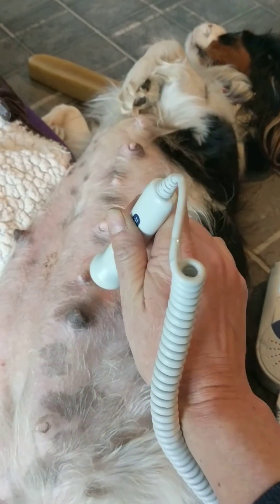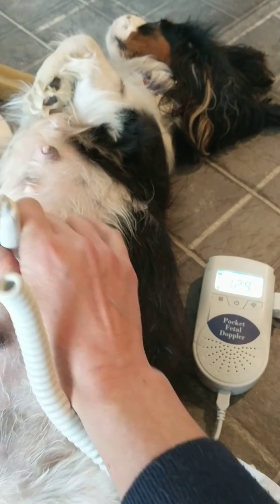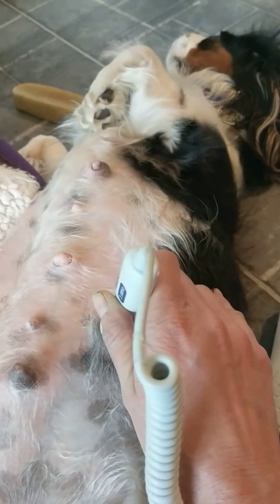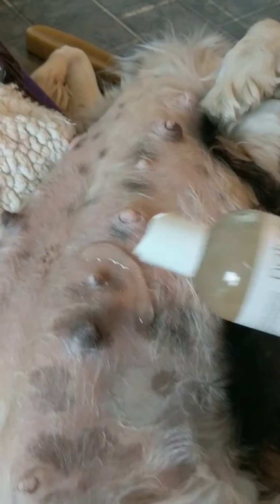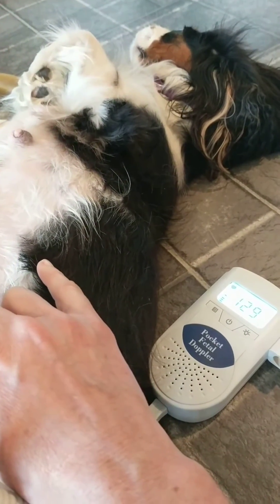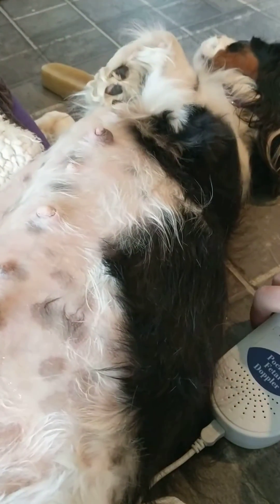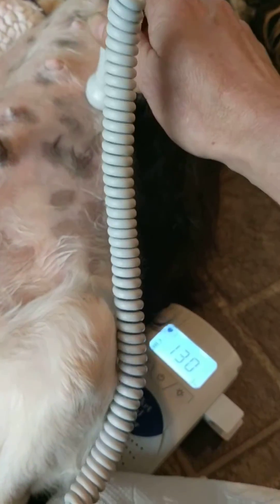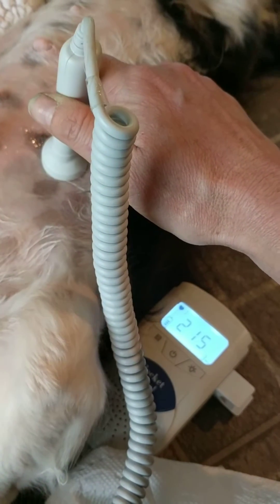Using the Doppler to find heartbeats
Jazzy is 60 days pregnant. Checking heartbeats to  ensure pups are happy and healthy.